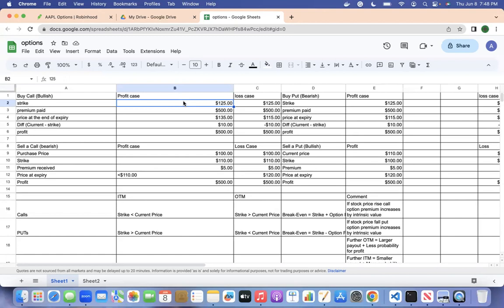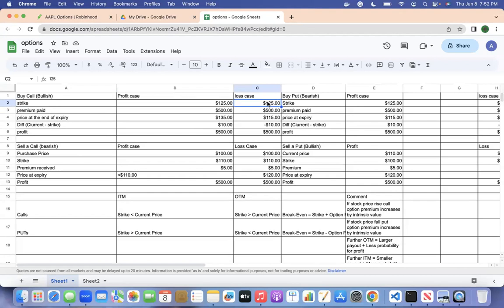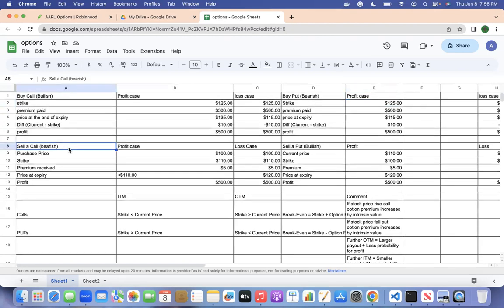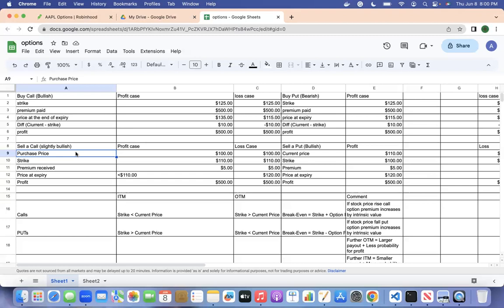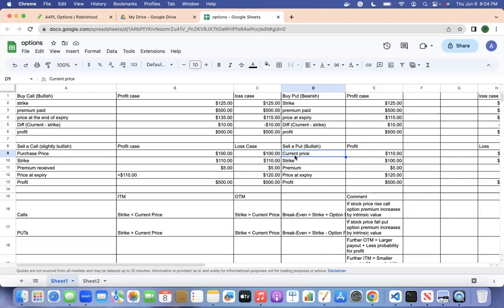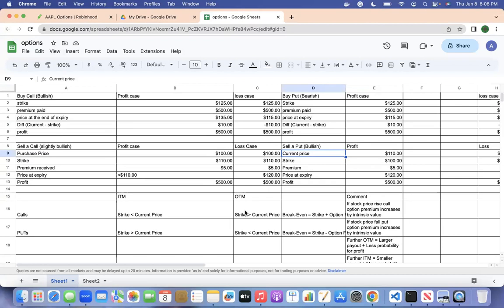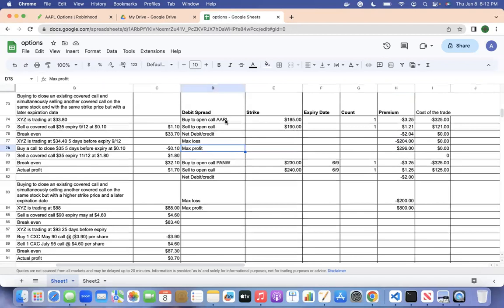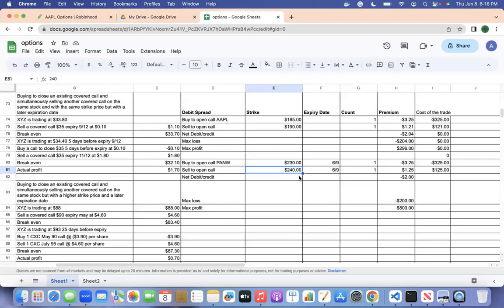Example of Call and Put options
Call and put option trading